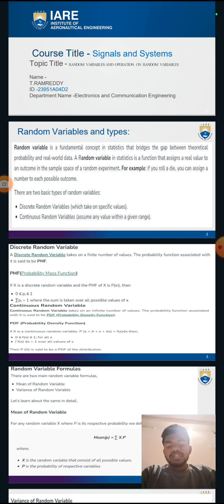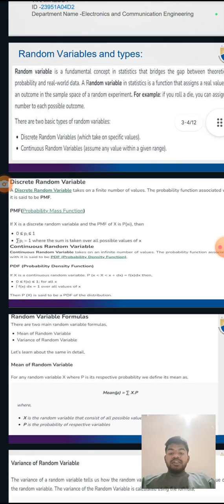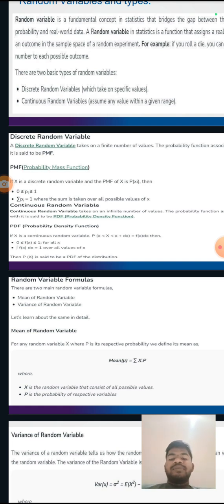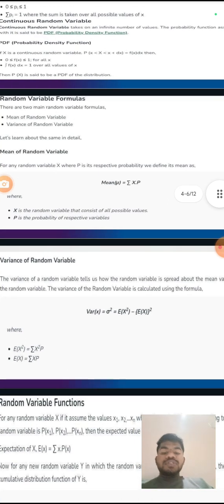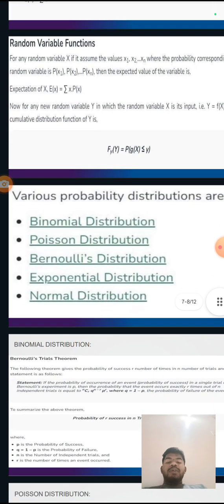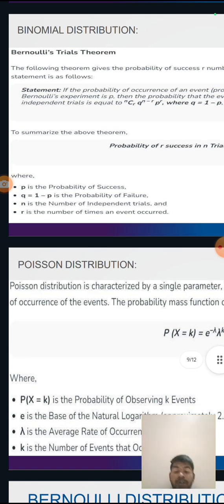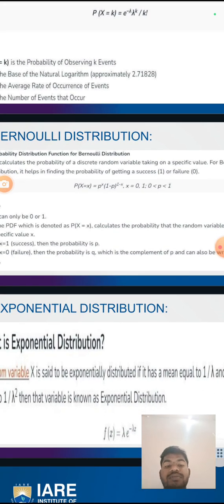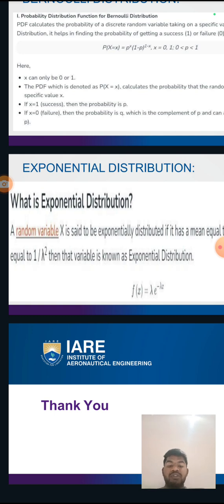Signal Concept video